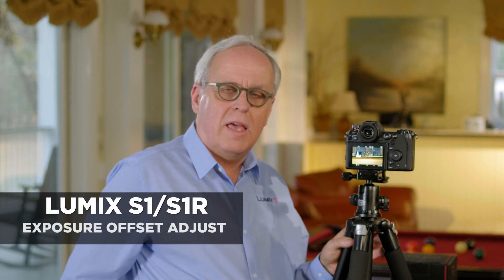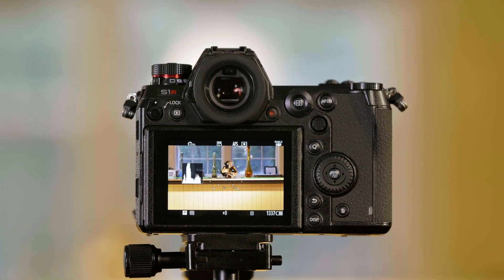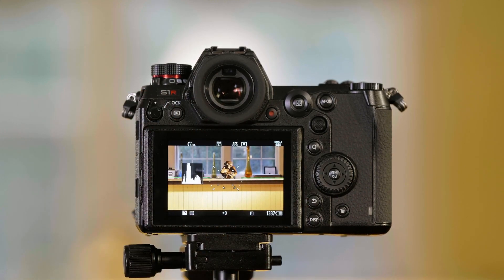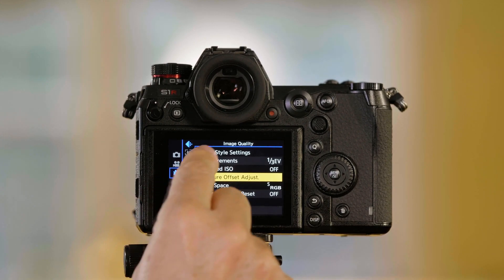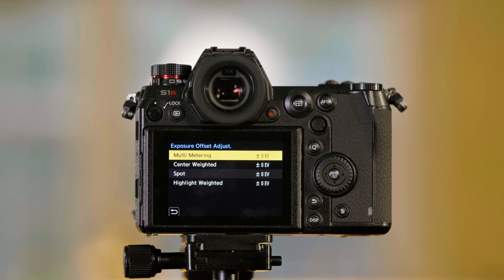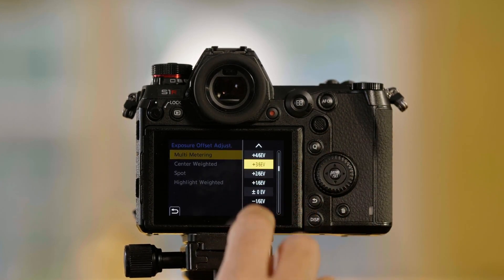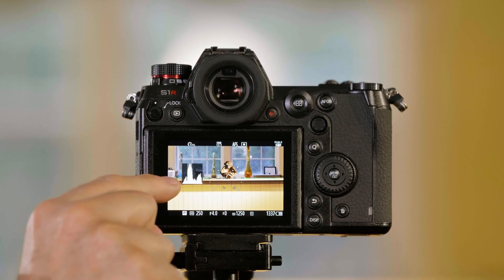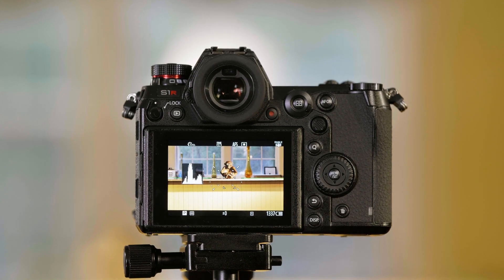Panasonic - LUMIX S series - DC-S1, DC-S1R - Tutorial: Exposure Offset Adjustment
The S series of cameras has a feature called a exposure offset adjust. This allow you to basically override the exposure that the camera determines.